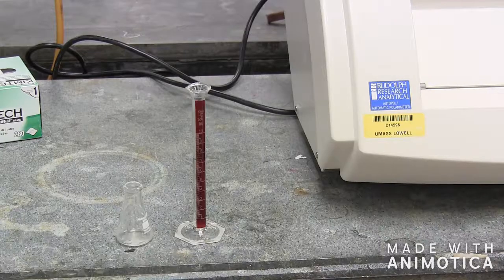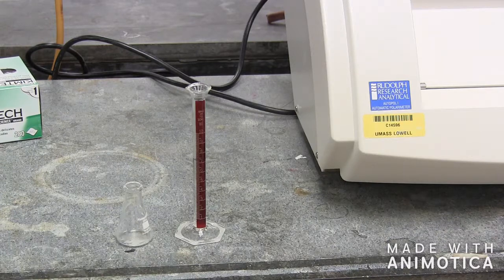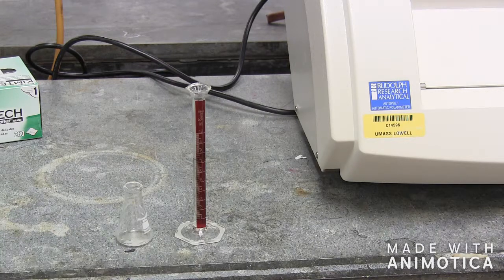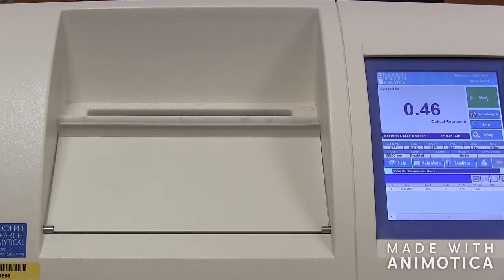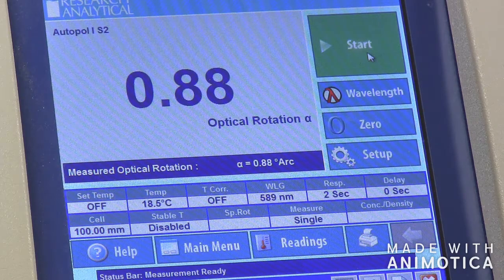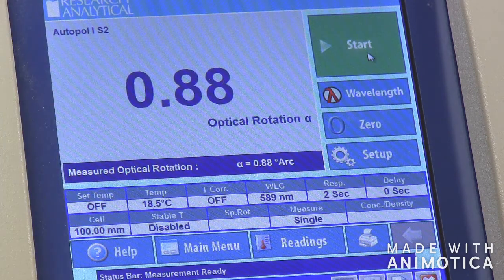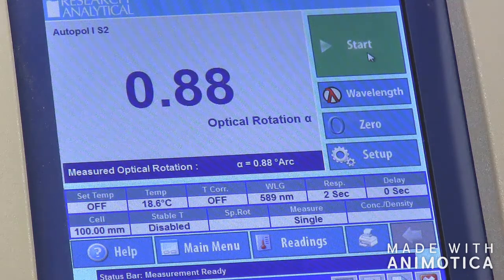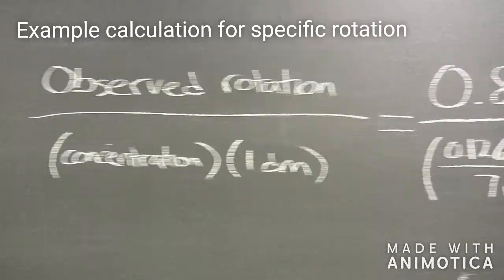Determining optical rotation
Learn how to use the Autopol digital polarimeter to determine the optical rotation of a sample.